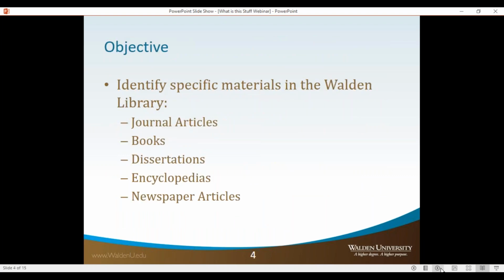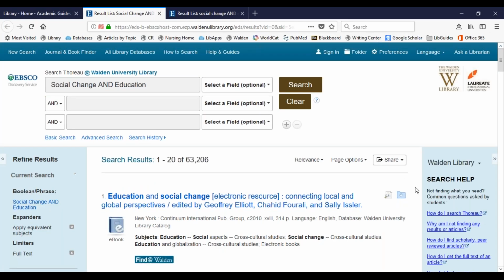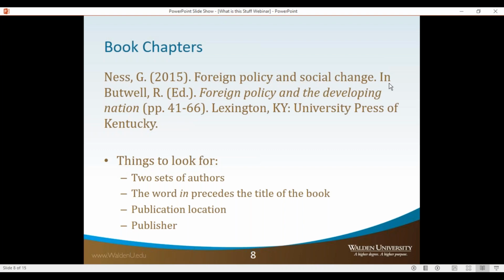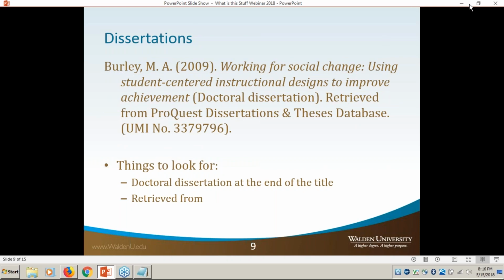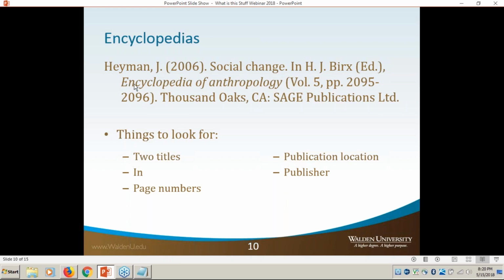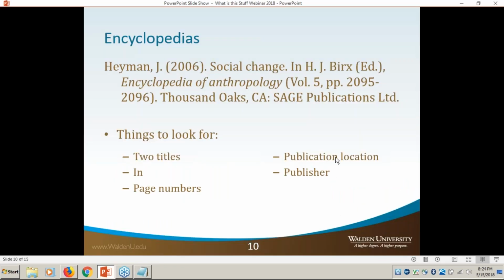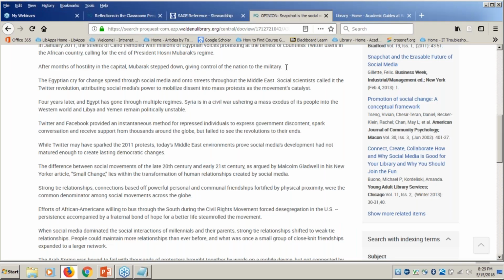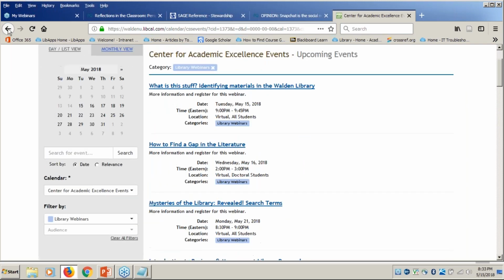What is this stuff? Identifying materials in the Walden Library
In a physical library, you can easily tell the differences between a book, a journal article, or a dissertation. However, in an online library, you don't have those physical clues to help you.  Learn how to correctly identify various resources in the Walden Library.